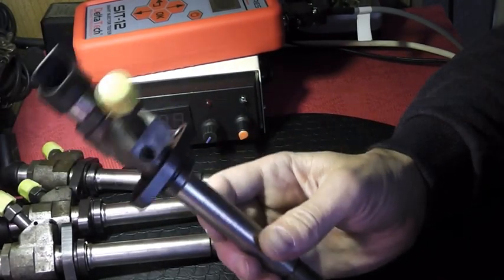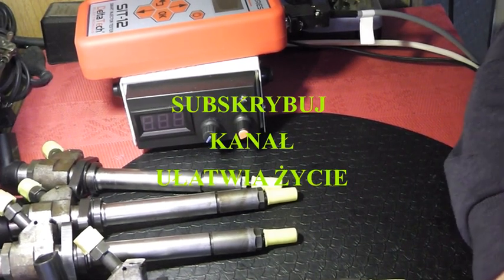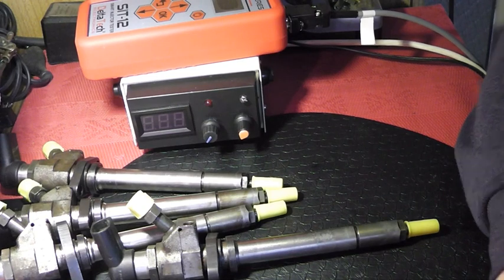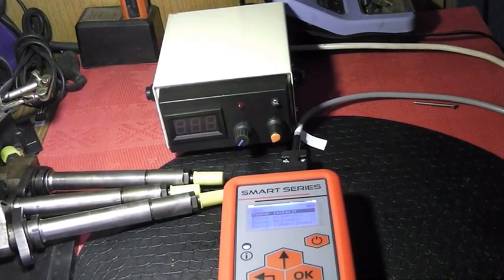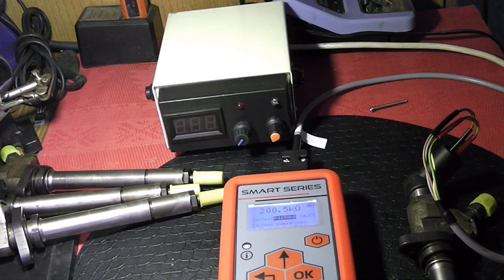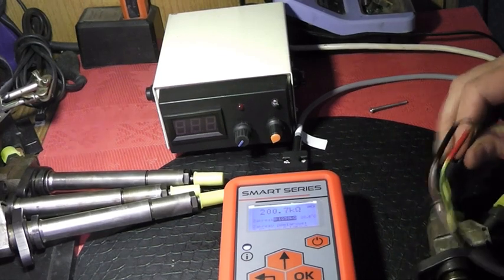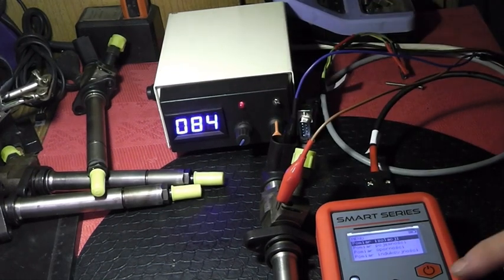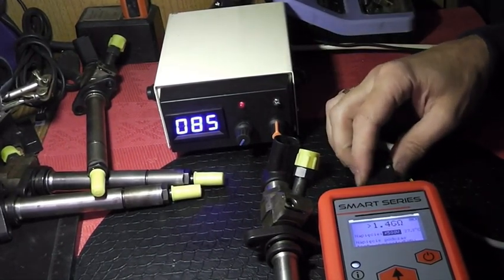EXPERT BŁĄD WTRYSKU PIEZO INJECTOR DEFECT TESTING P1203 P0201 P0202 P0203 P0204 CR PROBLEM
FILM POKAZUJE PROSTY SPOSÓB NA USTALENIE PROBLEMU ZWIĄZANEGO Z OBWODEM WTRYSKIWACZA PIEZO GDY ECU SILNIKA WYŚWIETLA BŁĘDY  POWIĄZANE Z DOWOLNYM WTRYSKIEM. JEŚLI POWYŻSZY TEST PRZECHODZI POZYTYWNIE USTERKA MOŻE POCHODZIĆ Z STEROWNIKA SILNIKA.
UWAGA TO TESTU JEST UŻYTE WYSOKIE NAPIĘCIE, ZAGRAŻAJĄCE ZDROWIU I ŻYCIU. NIE POSIADAJĄC WIEDZY LUB UPRAWNIEŃ ODDAJ TĘ CZYNNOŚĆ OSOBIE POSIADAJĄCEJ DO TEGO KWALIFIKACJE. ZAPRASZAM FILM Z 2020

THE VIDEO SHOWS AN EASY WAY TO FIX THE PIEZO INJECTOR CIRCUIT PROBLEM WHEN THE ENGINE ECU DISPLAYS ERRORS RELATED TO ANY INJECTION. IF THE ABOVE TEST PASSES THE FAULT MAY COME WITH THE ENGINE CONTROLLER.
CAUTION THIS TEST IS A HIGH VOLTAGE IS USED, HAZARDOUS TO HEALTH AND LIFE. WITHOUT KNOWLEDGE OR AUTHORIZATION, RENT THIS ACTIVITY TO A PERSON QUALIFIED FOR IT. WELCOME THE 2020 FILM

DAS VIDEO ZEIGT EINE EINFACHE MÖGLICHKEIT, DAS PROBLEM DES PIEZO-INJEKTORSCHALTKREISES ZU BEHEBEN, WENN DAS MOTOR-ECU FEHLER IM ZUSAMMENHANG MIT EINER EINSPRITZUNG ANZEIGT. WENN DER OBENSTEHENDE TEST BESTANDEN IST, KANN DER FEHLER AM MOTORSTEUERGERÄT KOMMEN.
VORSICHT BEI DIESEM TEST WIRD EINE HOCHSPANNUNG VERWENDET, DIE GESUNDHEIT UND LEBEN GEFÄHRDEND IST. VERMIETEN SIE DIESE AKTIVITÄT OHNE WISSEN ODER GENEHMIGUNG AN EINE DAFÜR QUALIFIZIERTE PERSON. WILLKOMMEN DEN FILM 2020

VIDEO POKAZUJE JEDNOSTAVAN NAČIN DA SE RJEŠAVA PROBLEM S KRUGOM PIEZO INJEKTORA KADA ECU MOTORA PRIKAZUJE GREŠKE KOJE SE ODNOSE NA BILO KAKVO UBRIZGAVANJE. AKO GORE ISPITIVANJE PROĐE, KVAR MOŽE DOĆI S UPRAVLJAČEM MOTORA.
OPREZ OVAJ TEST JE KORISTI SE VISOKI NAPON, OPASAN ZA ZDRAVLJE I ŽIVOT. BEZ ZNANJA ILI OVLAŠĆENJA IZNAJMITE OVU DJELATNOST OSOBI KOJE JE ZA NJU KVALIFICIRANA. DOBRODOŠLI U FILM 2020

MYNDBAND SÝNIR Auðvelda leið til að laga PIEZO INJECTOR RAUSVANDAMÁL ÞEGAR ECU VÉLAR SÝNIR VILLUR SEM TENGST VIÐ EINHVERJAR INJÁLUN. EF OFANNAÐAN PRÓF STAÐST GÆT að BILLUNIN fylgt með VÉLARSTJÓRINUM.
VARÚÐ ÞETTA PRÓF ER NÝTT HÁ SPENNA, HÆTTULEGT LÍFI OG HEILSU. ÁN ÞEKKINGAR EÐA HEIMILYFIS, LEIGU ÞESSA VERKEFNI TIL AÐILA SEM HÆFUR FYRIR ÞAÐ. VELKOMIN KVIKMYNDIN 2020